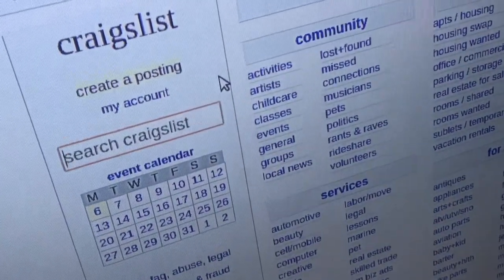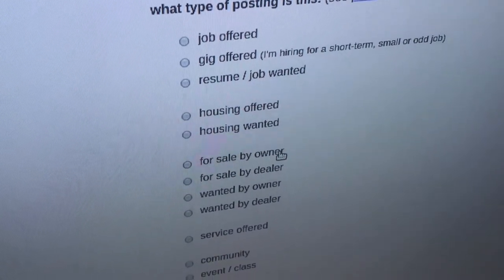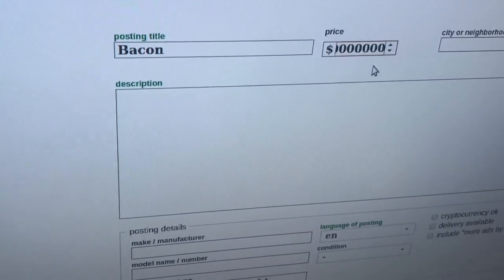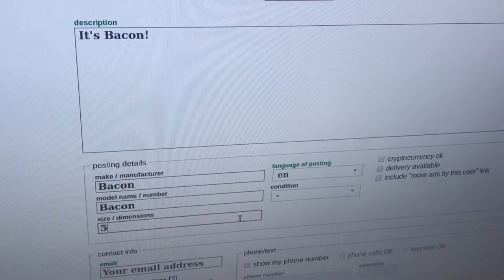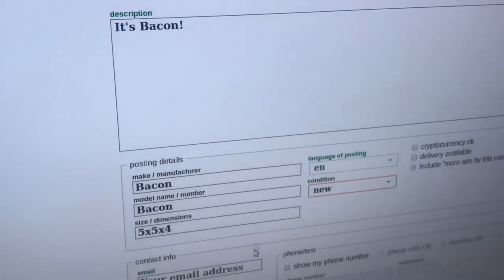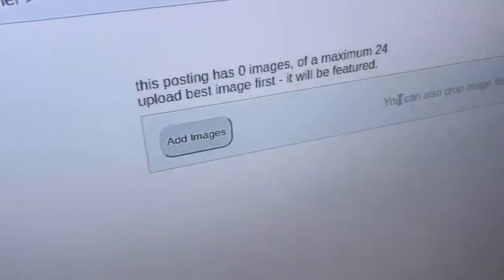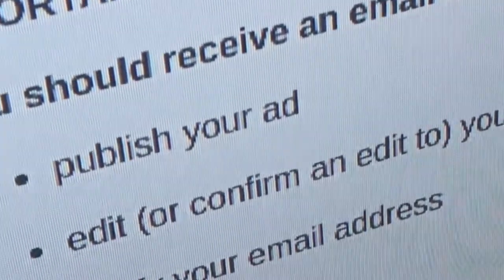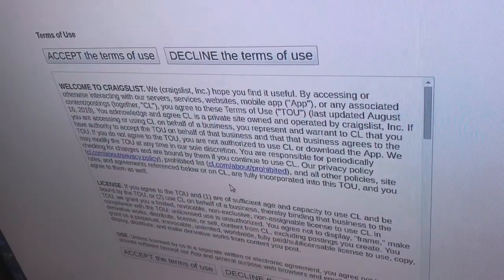posting a craigslist ad is EASY (i’ll show you how)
It’s a lot easier than you might think to post an ad on craigslist, it’s free and you can get rid of some of those things you’ve always wanted to get rid of, But didn’t know how to